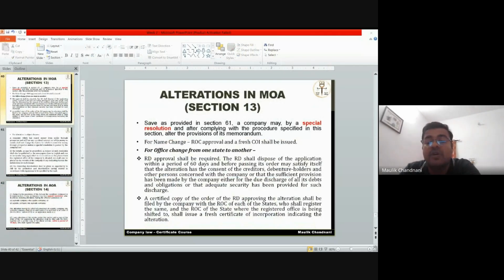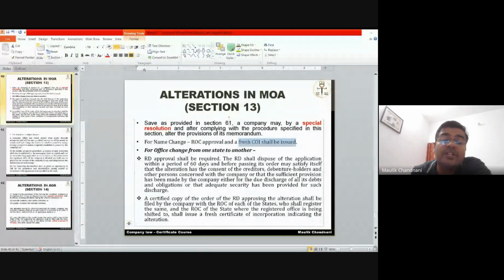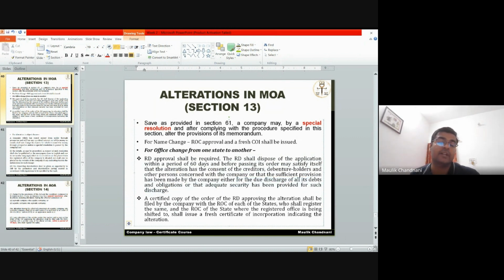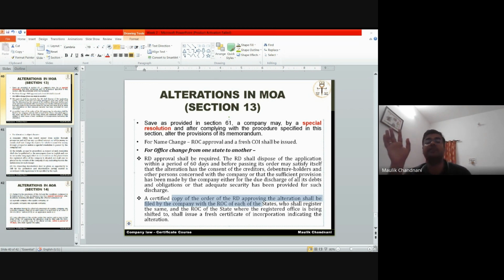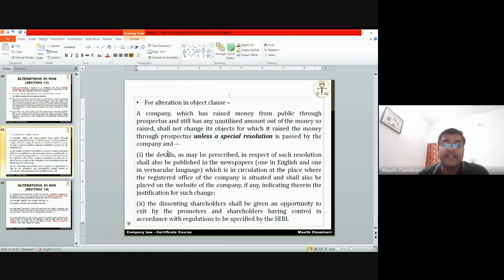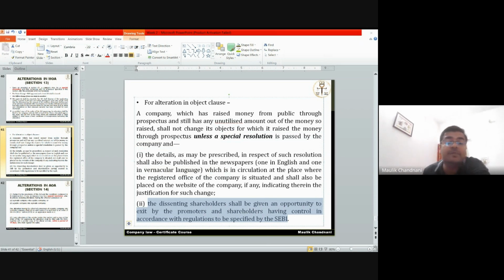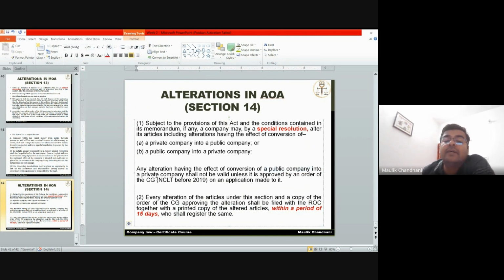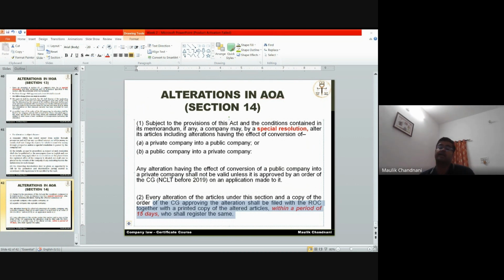Alterations in MOA & AOA